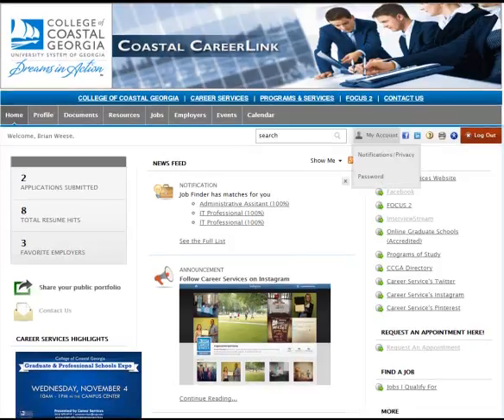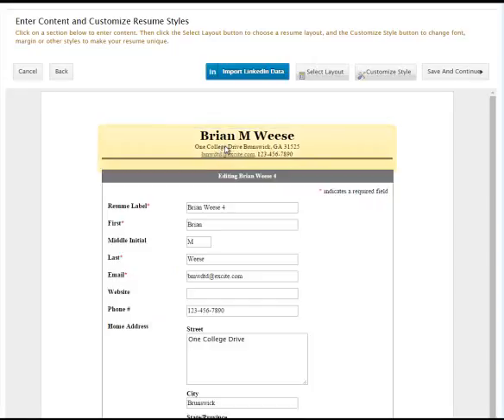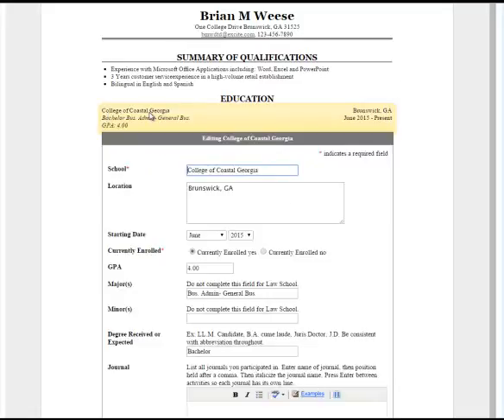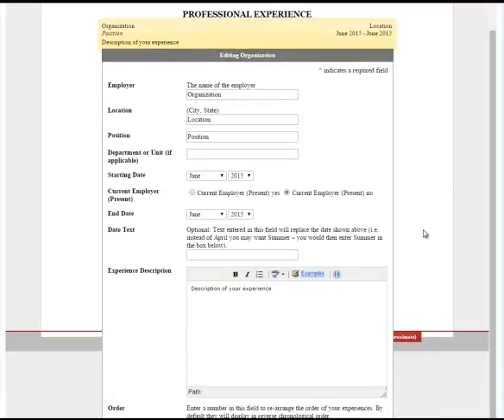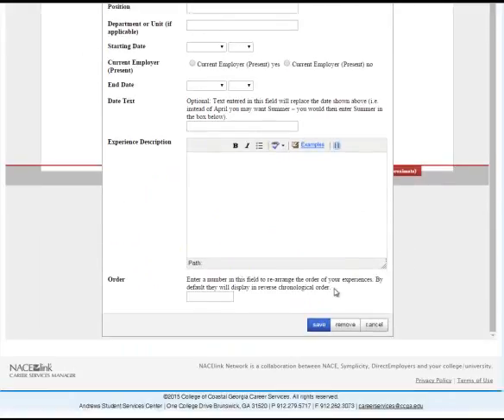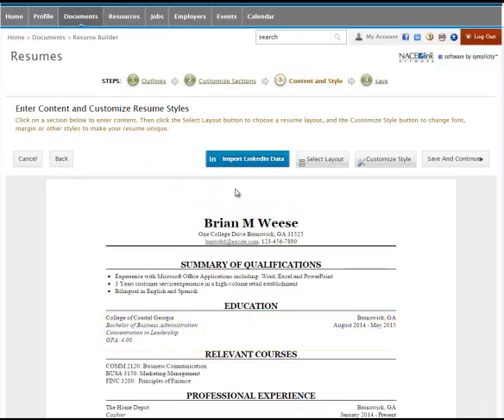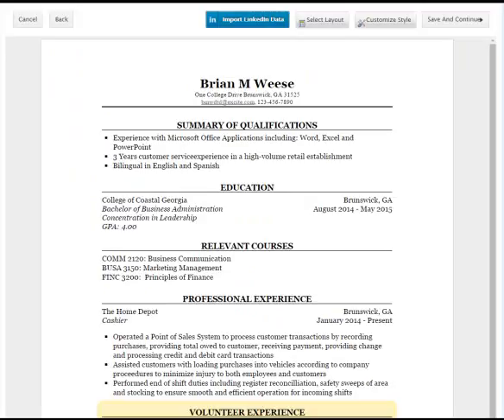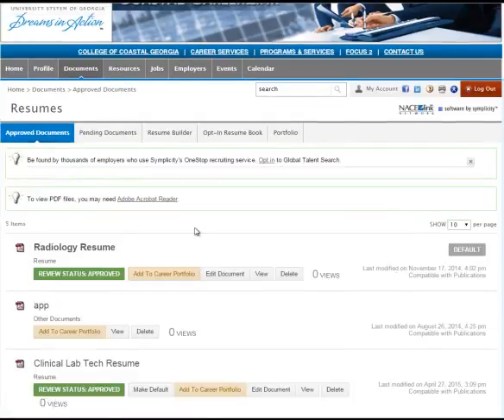Using the Resume Builder in Coastal Careerlink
A brief video that gives step-by-step instructions on how to create a resume using the resume builder feature in Coastal Careerlink.